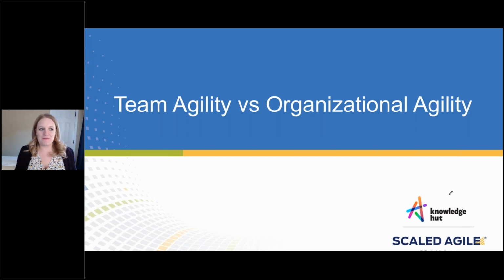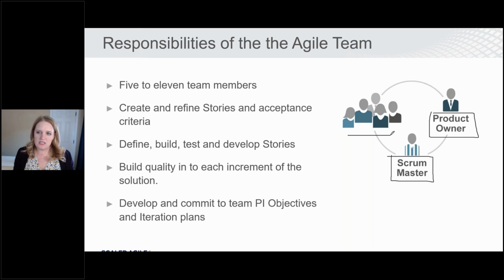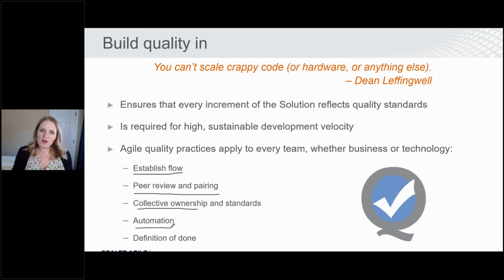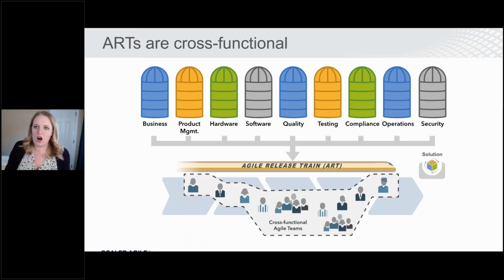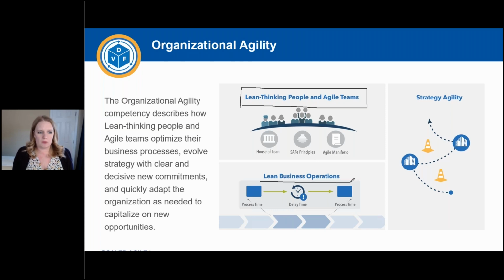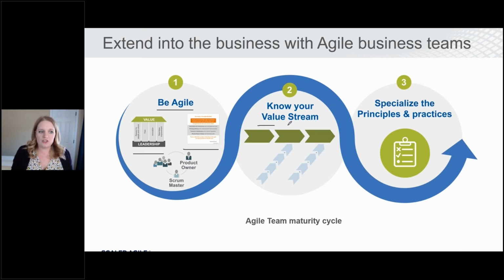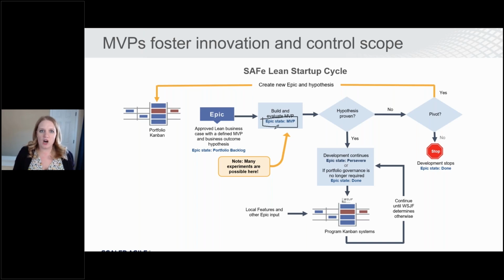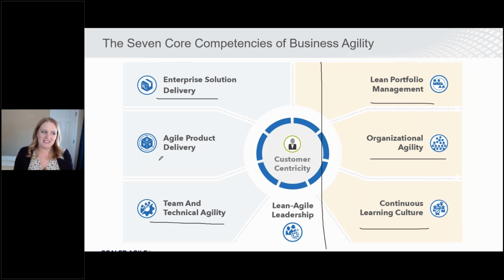Team Agility vs Organizational Agility | Leading SAFe | Technical Agility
How is Team Agility related to Organizational Agility? How do they interact? Find out about what makes a team agile, the tools that agile teams use and what are the components that contribute towards Business Agility.

Melissa White is a Lean Agile Trainer, Coach, and Consultant. She specializes in building high performing teams. She has over ten years of experience in industries like Technology, Healthcare, and Education. She has coached over 5000 professionals.

▪️ In this video Melissa takes you through:

👉 The Seven Core Competencies of Business Agility 1:06
👉 Team and Technical Agility 1:50
👉 Agile Teams 3:29
👉 Iterations with Scrum 5:54
👉 Visualize flow with Kanban 6:38
👉 Built-in Quality 7:36
👉 Teams of Agile Teams 10:08
👉 Agile Release Trains 10:47
👉 Organizational Agility 16:05
👉 Lean Thinking People and Teams 19:32
👉 Lean Business Operations 23:16
👉 Strategy Agility 25:53
👉 SAFe® Implementation Roadmap 29:06
👉 Leading SAFe® 31:31
👉 Q&A 32:21

▪️ Get enrolled in a Leading SAFe® Certification program or any other Agile related program

Let’s connect!